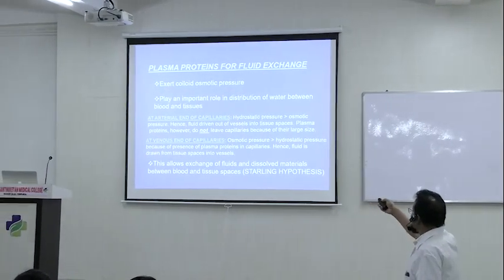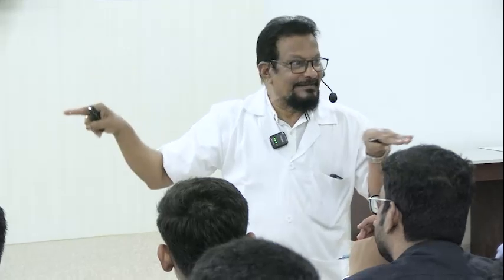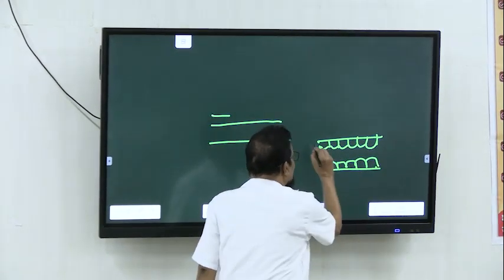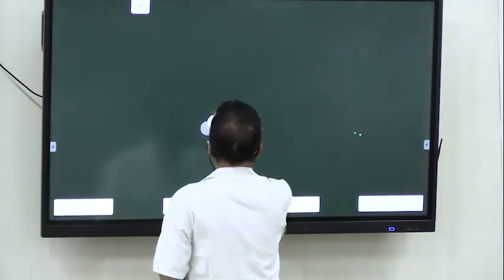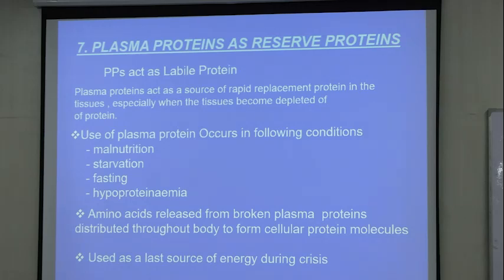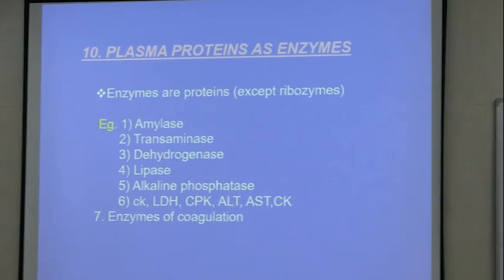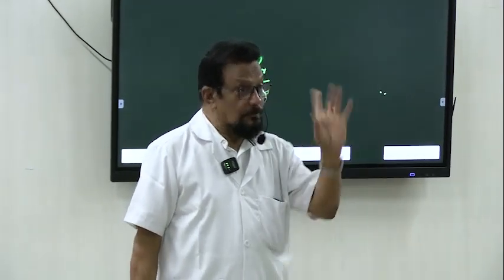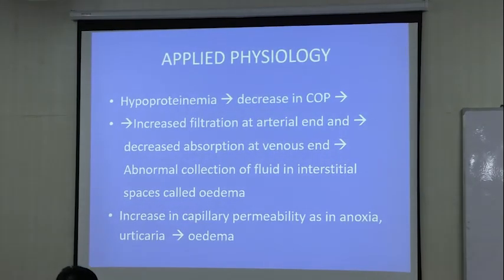Lecture On Plasma Proteins: The Unsung Heroes of Blood I MBBS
This comprehensive lecture delves into the fascinating world of plasma proteins, the diverse group of proteins found in blood plasma. The video explores their structure, functions, and clinical significance, highlighting their crucial role in maintaining homeostasis and overall health.

Key topics covered in the video:

Types of Plasma Proteins:
Albumin: Its role in maintaining osmotic pressure and transporting various substances.
Globulins: Alpha, beta, and gamma globulins, with a focus on gamma globulins as antibodies.
Fibrinogen: Its involvement in blood clotting.
Functions of Plasma Proteins:
Osmotic Pressure Regulation: How plasma proteins maintain fluid balance in the body.
Transport of Substances: The role of plasma proteins in transporting hormones, lipids, and other molecules.
Immune Function: The importance of immunoglobulins in fighting infections.
Blood Clotting: The role of fibrinogen in the blood clotting process.
Clinical Significance:
Hypoproteinemia: The consequences of low plasma protein levels.
Hyperproteinemia: The implications of high plasma protein levels.
Plasma Protein Disorders: Various diseases associated with abnormalities in plasma protein levels.
The video also discusses the concept of Starling forces, which govern the exchange of fluids between blood and tissues. It explains how imbalances in these forces can lead to conditions like edema.

The fourth and final round of registration and admissions for NEET-UG 2024 in Tripura is going on. The registration will over on 30th Oct 2024 (12:00 noon)

*Enroll at Tripura Santiniketan Medical College!*

Are you aspiring to pursue an MBBS degree? Join Tripura Santiniketan Medical College, where you will receive exceptional medical education and hands-on training at our affiliated teaching Hospital Indira Gandhi Memorial Hospital (IGM) in Agartala , renowned Government District Hospital of Tripura.

*Don’t miss your chance to shape your future in medicine!*